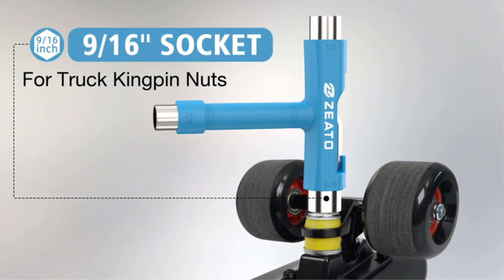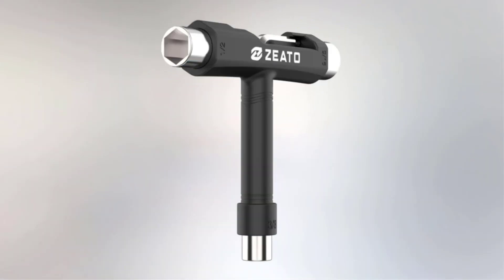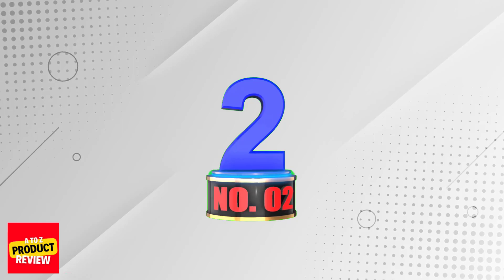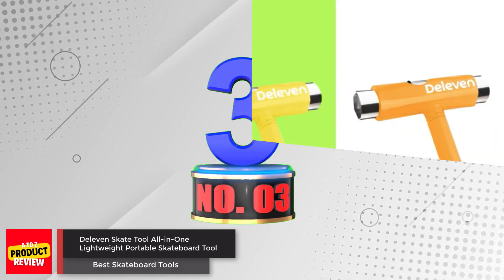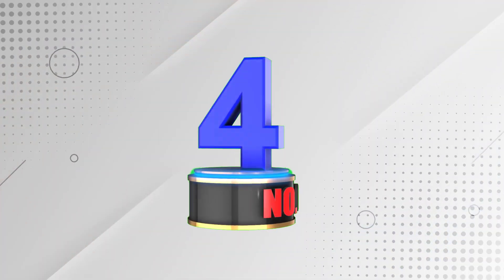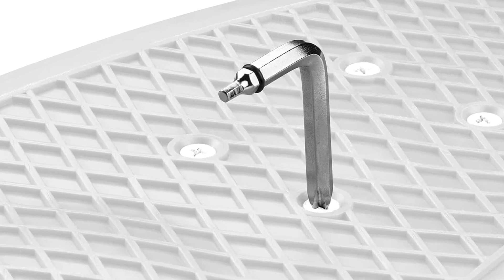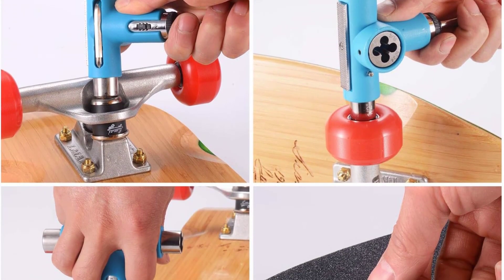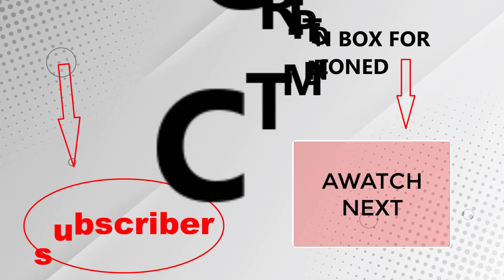Best Skateboard Tools On Amazon / Top 5 Product ( Reviewed & Tested )